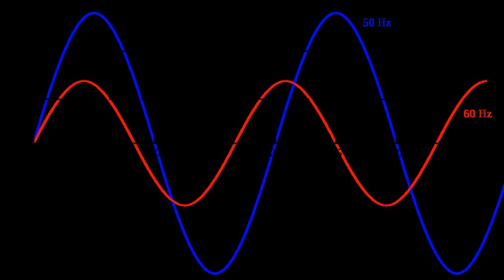Utility frequency | Wikipedia audio article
00:01:38 1 Operating factors
00:03:01 1.1 Lighting
00:03:57 1.2 Rotating machines
00:06:43 1.3 Transmission and transformers
00:07:43 1.4 System interconnection
00:08:10 2 History
00:10:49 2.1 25 Hz origins
00:11:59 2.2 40 Hz origins
00:13:48 2.3 Standardization
00:20:42 3 Railways
00:21:58 4 400 Hz
00:23:17 5 Stability
00:23:27 5.1 Time error correction (TEC)
00:26:18 5.2 US Regulations
00:26:56 5.3 Frequency and load
00:30:38 5.4 Load-frequency control
00:31:36 6 Audible noise and interference
00:33:13 7 See also
00:33:30 8 Further reading

- Socrates

SUMMARY
The utility frequency, (power) line frequency (American English) or mains frequency (British English) is the nominal frequency of the oscillations of alternating current (AC) in an electric power grid transmitted from a power station to the end-user. In large parts of the world this is 50 Hz, although in the Americas and parts of Asia it is typically 60 Hz. Current usage by country or region is given in the list of mains power around the world.
During the development of commercial electric power systems in the late-19th and early-20th centuries, many different frequencies (and voltages) had been used. Large investment in equipment at one frequency made standardization a slow process. However, as of the turn of the 21st century, places that now use the 50 Hz frequency tend to use 220–240 V, and those that now use 60 Hz tend to use 100–127 V. Both frequencies coexist today (Japan uses both) with no great technical reason to prefer one over the other and no apparent desire for complete worldwide standardization.
In practice, the exact frequency of the grid varies around the nominal frequency, reducing when the grid is heavily loaded, and speeding up when lightly loaded. However, most utilities will adjust the frequency of the grid over the course of the day to ensure a constant number of cycles occur. This is used by some clocks to accurately maintain their time.